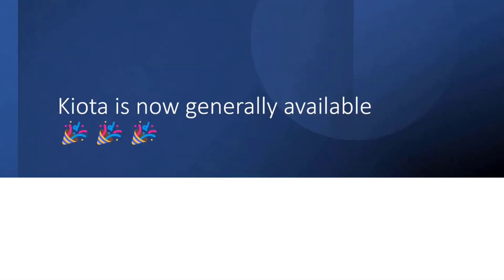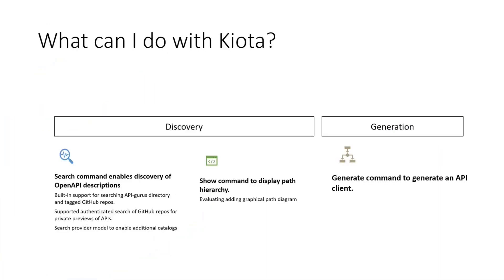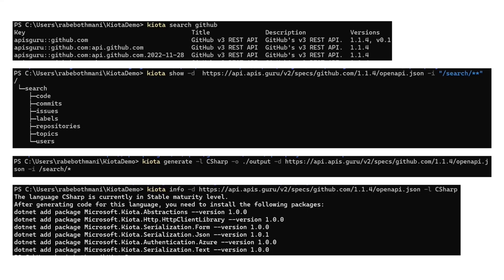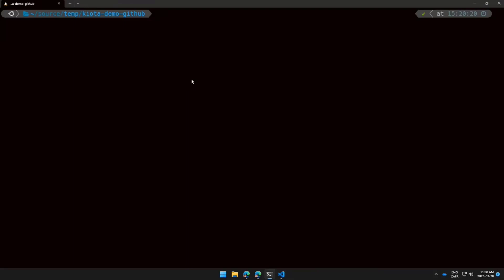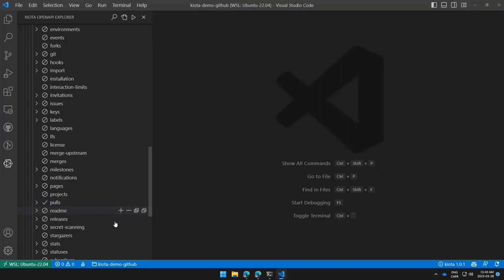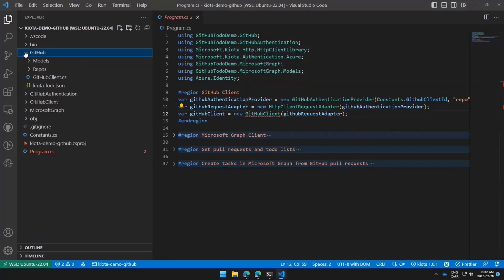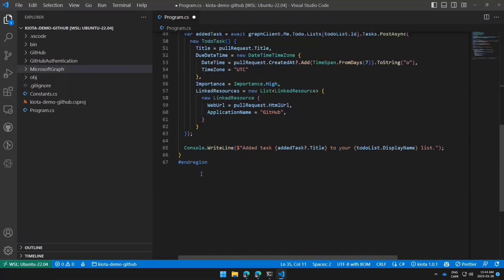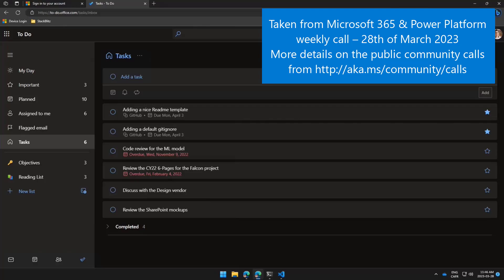Kiota SDK generator is now available - What you need to know!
Kiota is GA. In this 15-minute developer focused demo, Sébastien Levert relates how Kiota is presently being rolled into Graph Explorer and into a VS Code Extension. Kiota enables you to create and add a powerful, super specific API client to work inside your application. See how a package is created and added to your solution by stepping through a scenario to sync PRs from GitHub (a single endpoint) right into your Microsoft ToDo app.

This PnP Community demo is taken from the weekly Microsoft 365 Platform Community call recorded on March 28, 2023.

Demo Presenter
• Sébastien Levert (Microsoft) | @sebastienlevert

Supporting materials
• Repo – Project Kiota | aka.ms/kiota